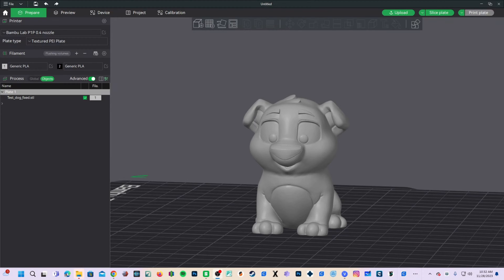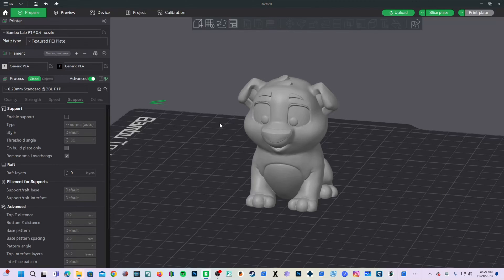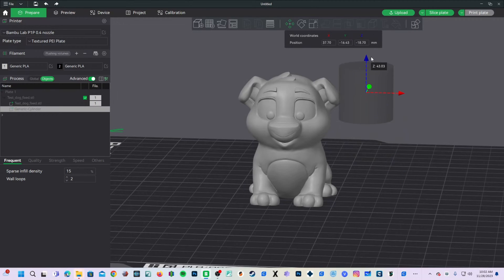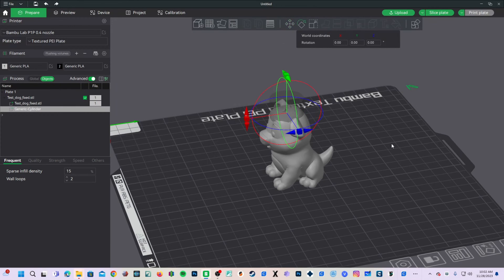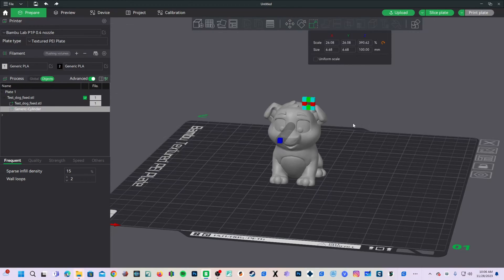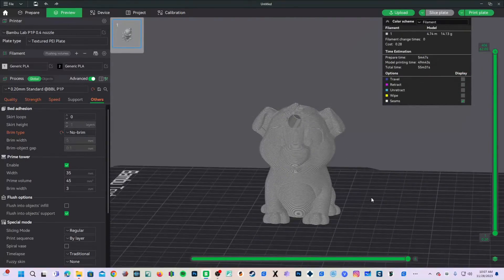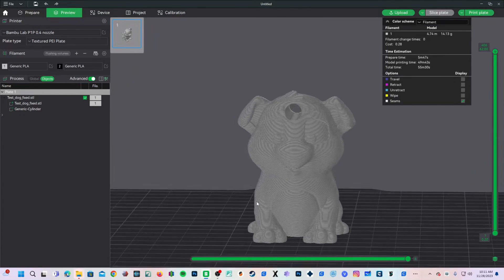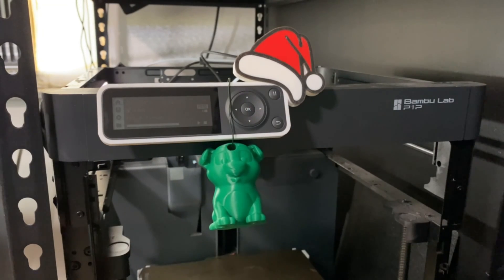Cutting Shapes into a 3D model using Bambu Studio (or Orca Slicer!) - 3D Printing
How to cut shapes into a model, using BAMBU STUDIO (or Orca Slicer). In December, you can use this, to turn almost any model, into a Christmas Tree Ornament. :)

My Favorite Fast Filament:
Hyper PLA (Amazon)

My 3D Printing Udemy Course:
3DRUNDOWN.COM
CURARUNDOWN.COM
BAMBURUNDOWN.COM